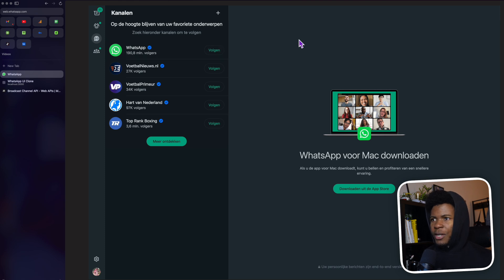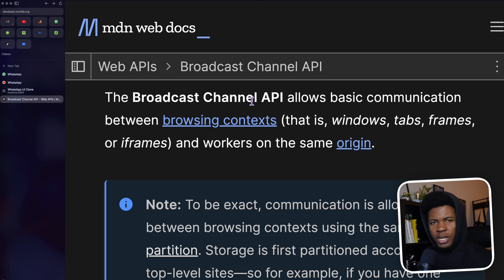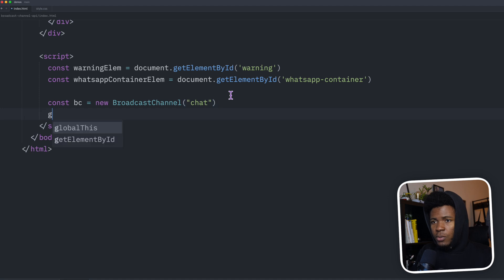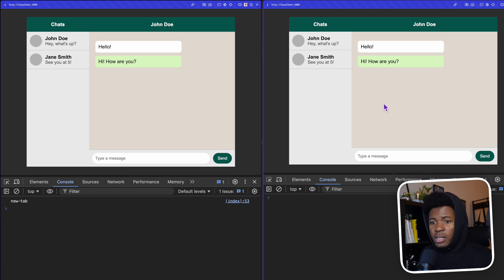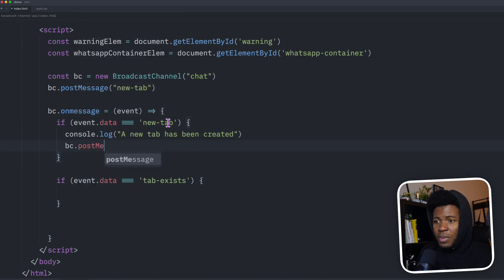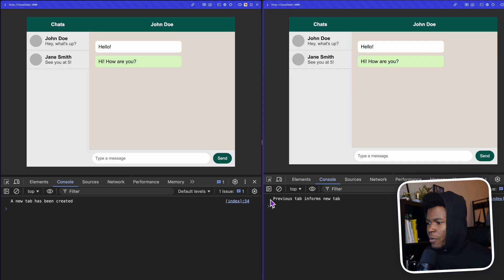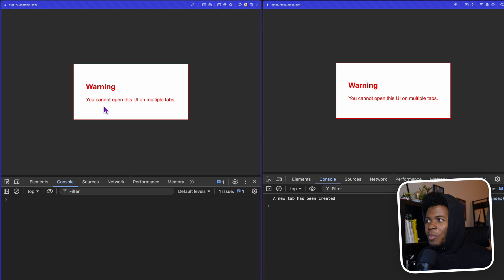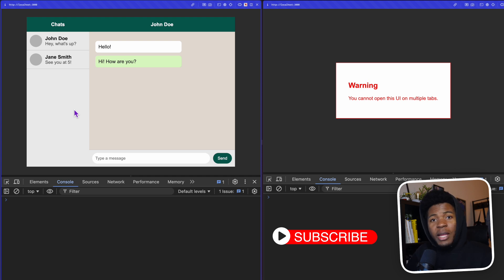How Does WhatsApp Web Know Of Multiple Tabs? The Broadcast Channel API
In this video, I explain how the Broadcast Channel API in JavaScript works, and how you can use it to know if a domain is open on multiple tabs.